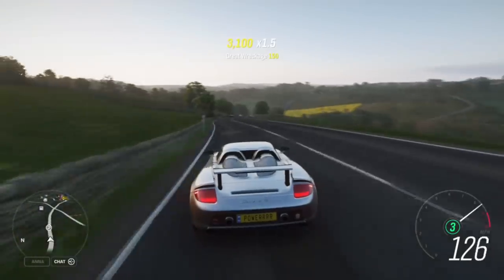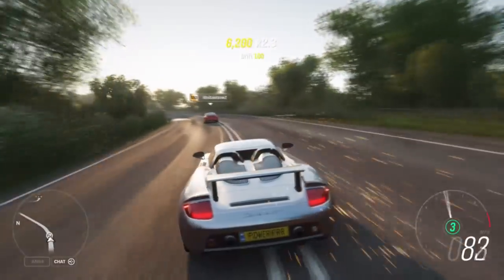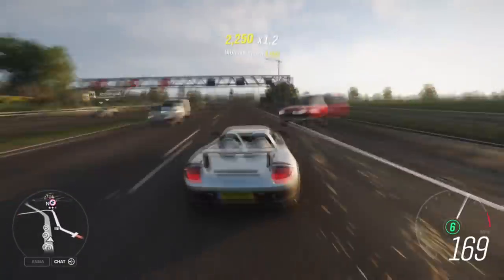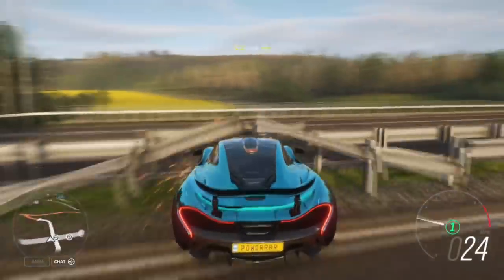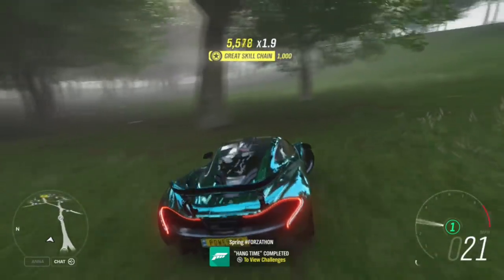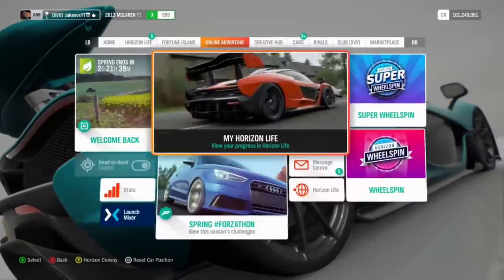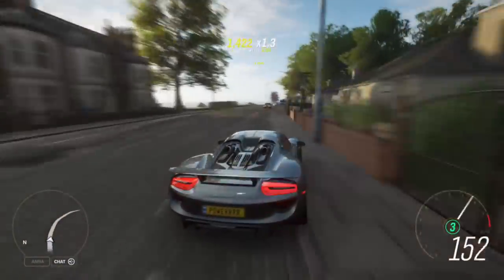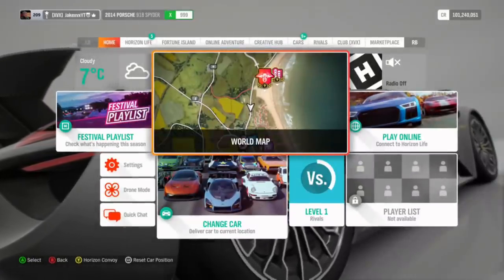Forza Horizon 4 - NEW UPDATE FULL INFO! New Car Pack, Supercars, Drift Camera & More!